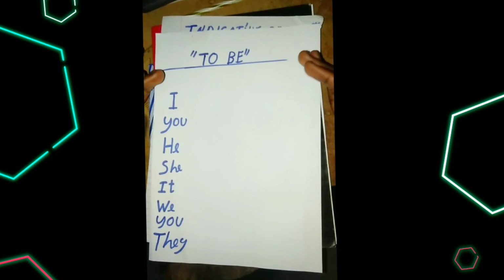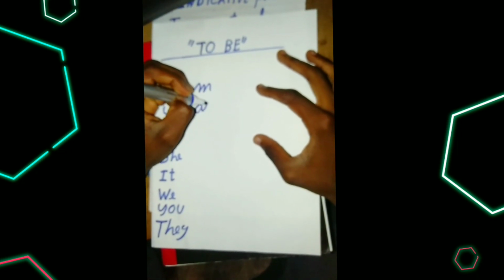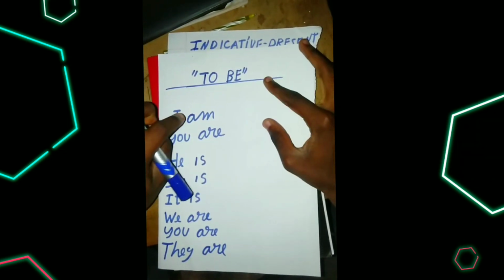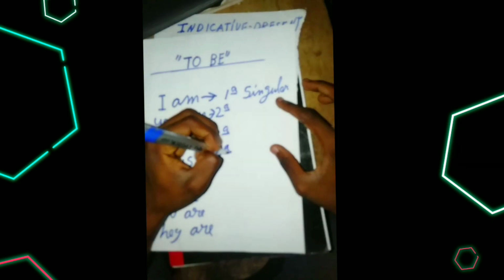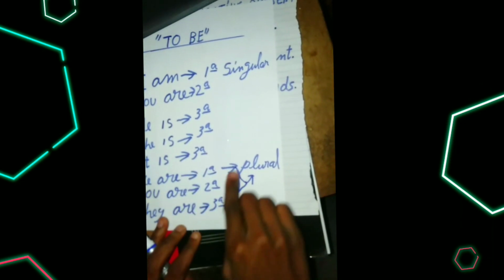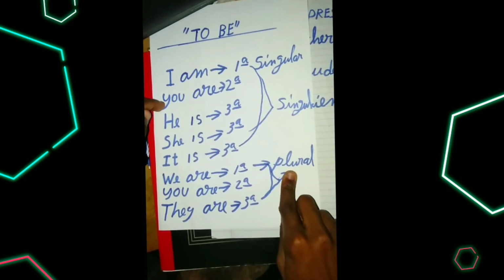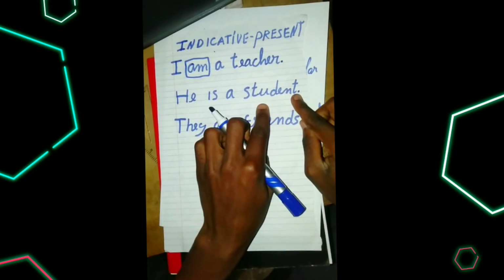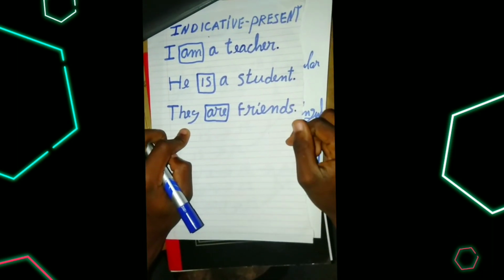Domine o Verbo 'To Be' em Inglês: Guia Completo para Iniciantes.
"Neste vídeo, você vai aprender tudo sobre a conjugação do verbo 'to be' em inglês! Ideal para iniciantes, este guia passo a passo vai te mostrar como usar 'am', 'is' e 'are' corretamente. Prepare-se para dominar a base do inglês e falar com confiança! Não se esqueça de se inscrever para mais aulas de inglês!

In this video, you will learn everything about the conjugation of the verb 'to be' in English! Ideal for beginners, this step-by-step guide will show you how to use 'am', 'is', and 'are' correctly. Get ready to master the basics of English and speak with confidence! 😉